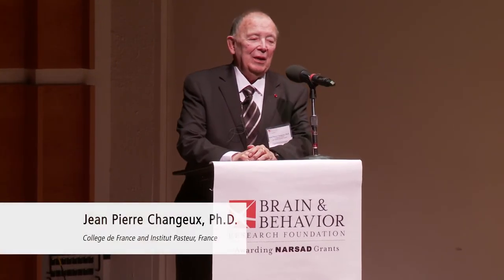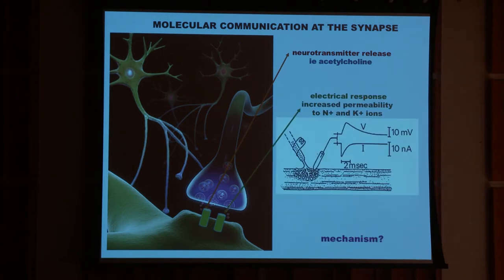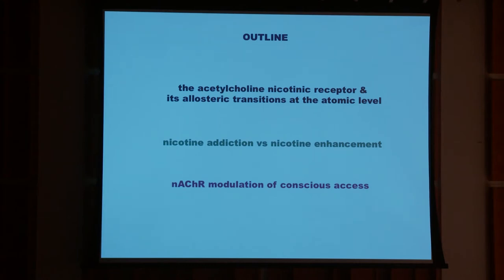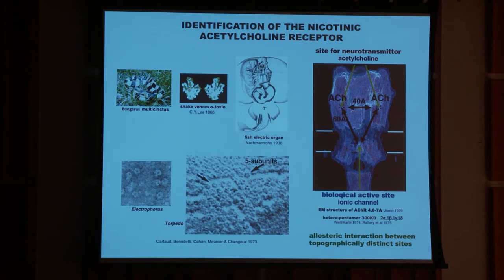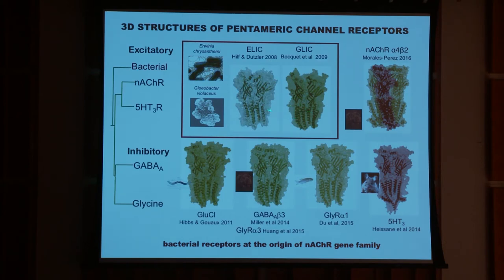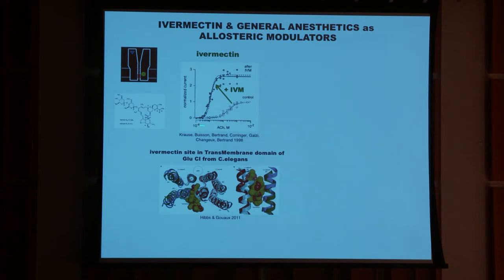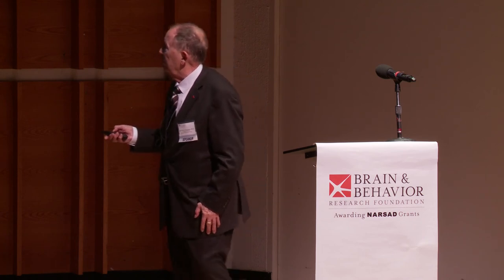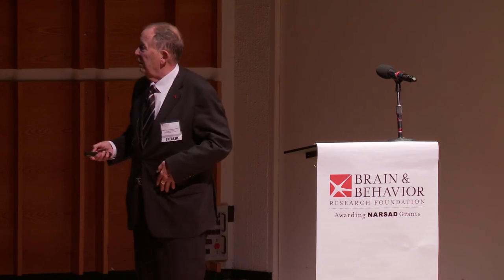Jean Pierre Changeux, Ph.D. - Acetylcholine Receptors and Higher Brain Functions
In 2018, the Brain & Behavior Research Foundation (BBRF) awarded the Goldman-Rakic Prize for Outstanding Achievement in Cognitive Neuroscience to Dr. Jean Pierre Changeux of College de France and Institut Pasteur, in France.

He presented this fascinating talk on Acetylcholine Receptors at BBRF's 2018 International Mental Health Research Symposium.

Learn more about Dr. Changeux and his prize-winning research in the Awards Dinner Journal

Follow the Brain & Behavior Research Foundation on Facebook, Twitter, and Instagram @bbrfoundation.

Join our email list to receive our weekly eNews containing summaries of the latest mental health research discoveries, written for a lay-audience